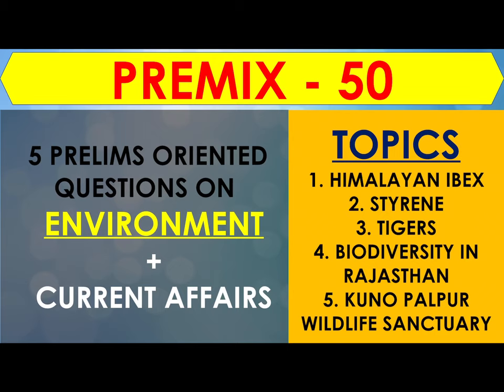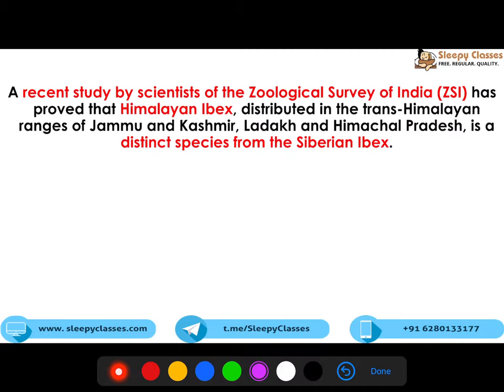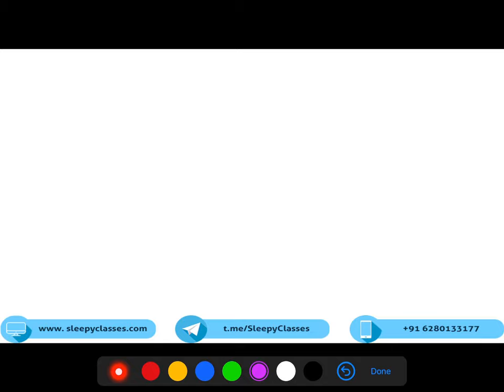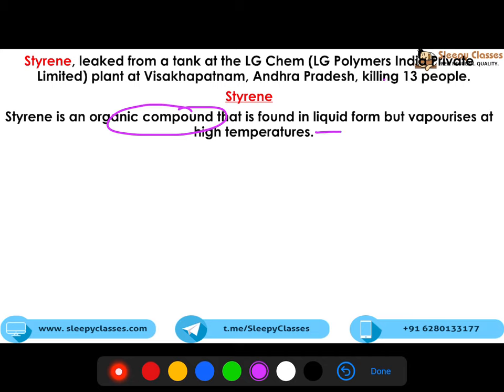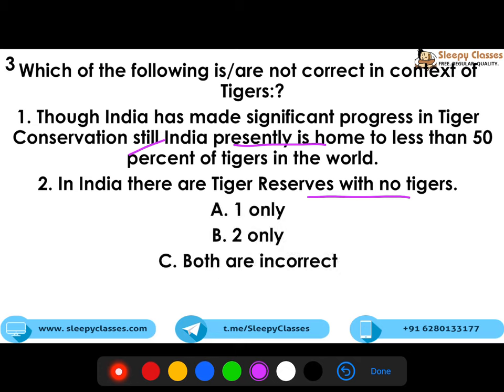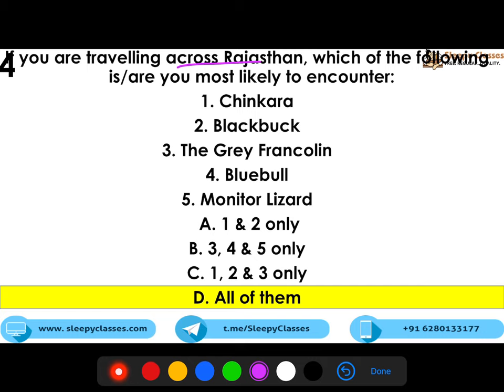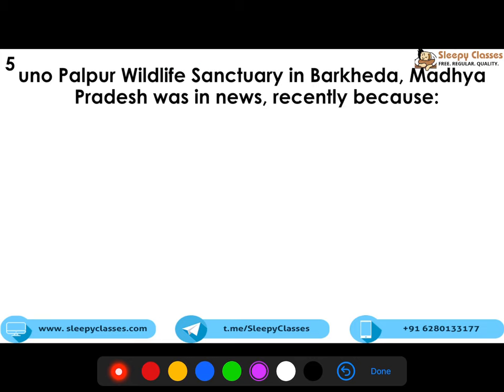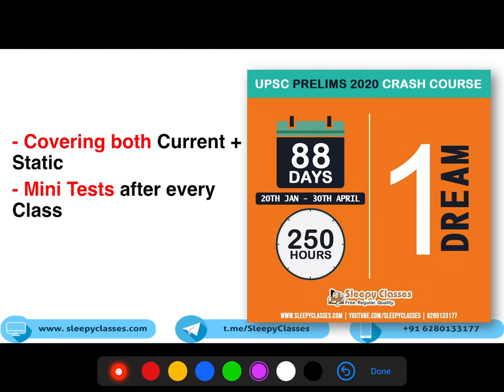PreMix - Environment - Week - 50 || UPSC || IAS